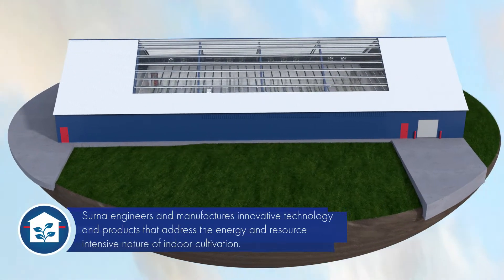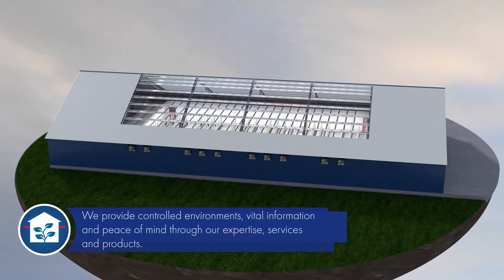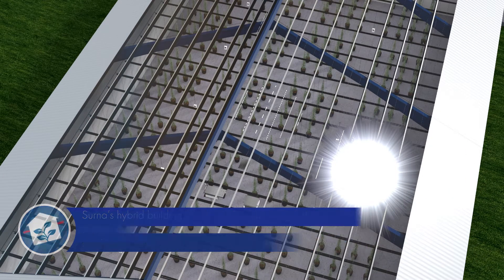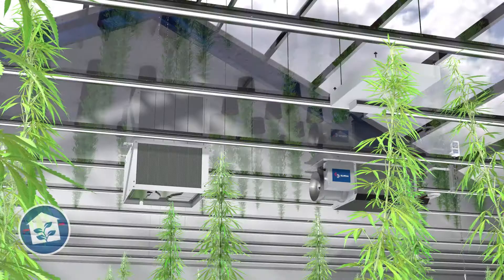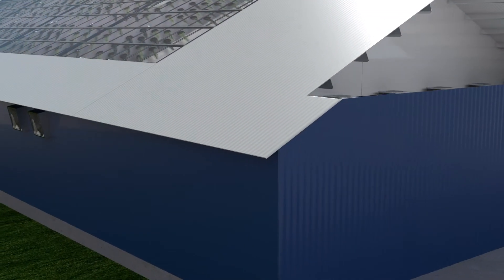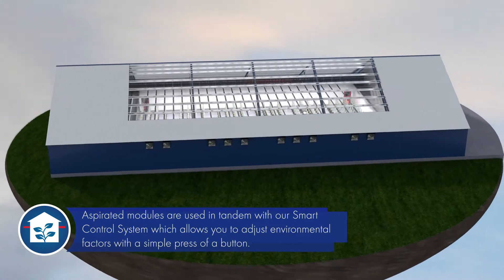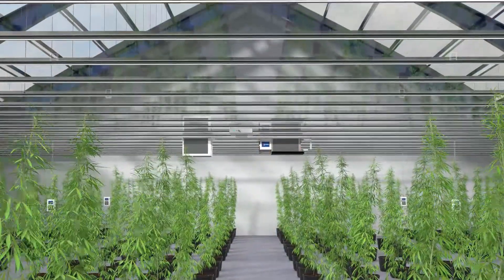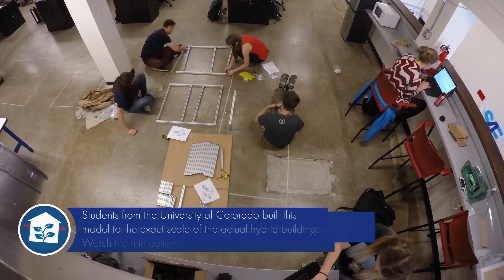Hybrid Building Movie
They Hybrid Building is Surna's newest product. It is a turn-key solution that utilizes a complete Surna climate control system. It is the best of both worlds- a totally sealed, indoor environment that uses the sun as its primary source of light. This allows it to be about 60-70% more efficient than other indoor grows.